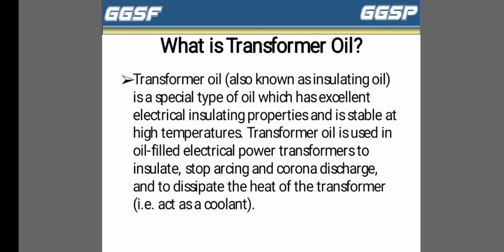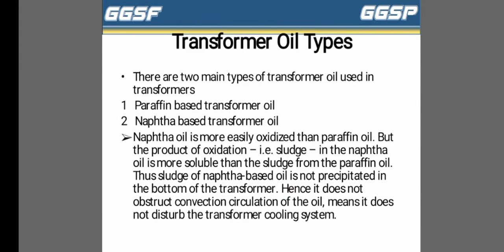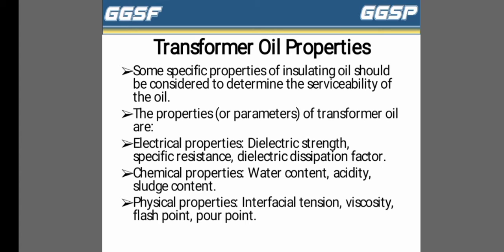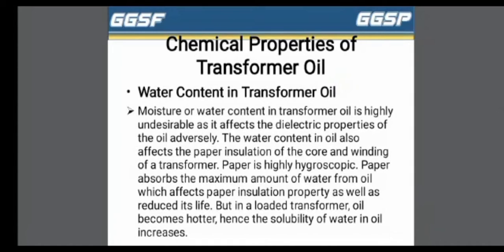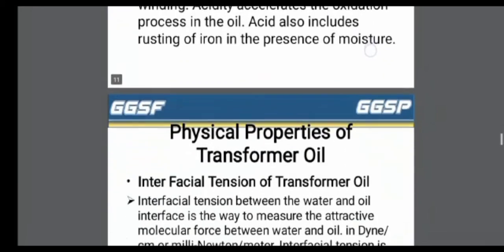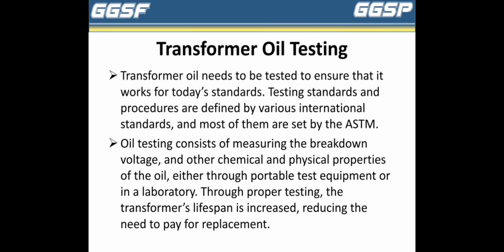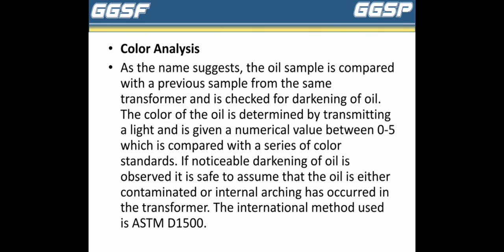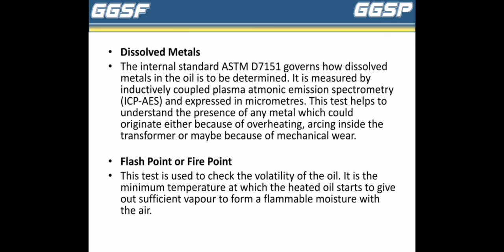Maintenance Of Electrical Equipment PPT On Transformer Oil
Presented By :-

Third Year Electrical Engineering Students

1.Sanket KiranKumar Hagawane (Roll No - 31)

2.Omkar Satish Jadhav (Roll No - 40)

3.Siddhant Shamrao Lokhande (Roll No - 64)